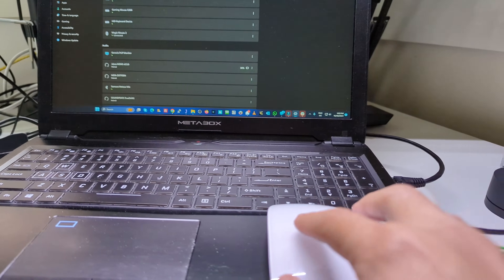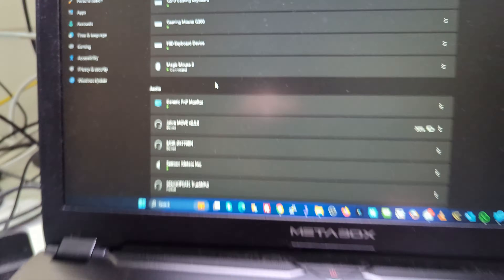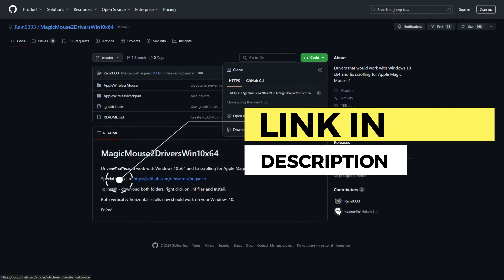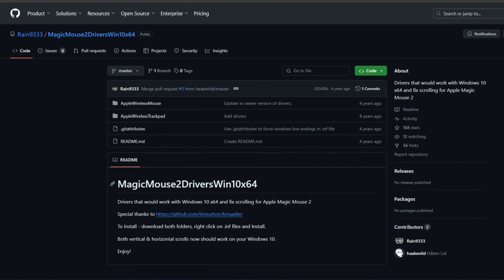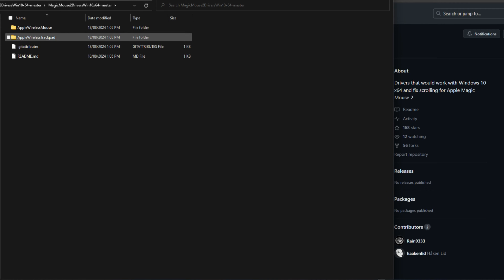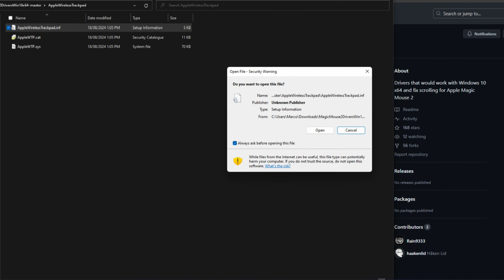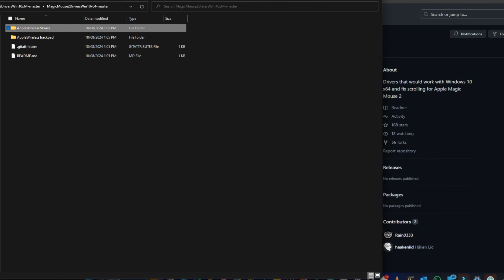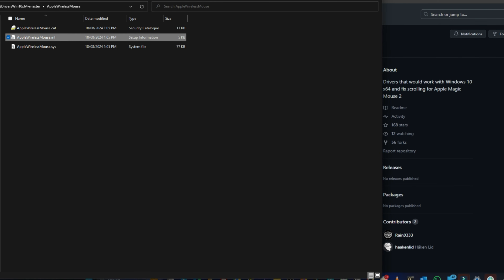HOW TO ENABLE SCROLLING WITH APPLE MAGIC MOUSE 2 IN WINDOWS 11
Due to popular demand, people have been asking me how to get the scrolling for the Apple Magic Mouse 2 in Windows 11 working and here it is. In a previous video, I showed you how to connect the Apple Magic Mouse 2 to Windows 11 via Bluetooth

Once you have the Apple Magic Mouse 2 connected to your Windows 11 laptop or PC, you will need to download the drivers

OUTLINE:

00:00 - Intro
00:02 - Make sure Mouse is connected
00:16 - Download Drivers
00:26 - Extract Zip file
00:23 - Make sure Magic Mouse 2 is turned on
00:41 - Install Apple Wireless Trackpad Drivers
00:56 - Install Apple Wireless Mouse Drivers
01:10 - Test
01:16 - Subscribe, Superthanks